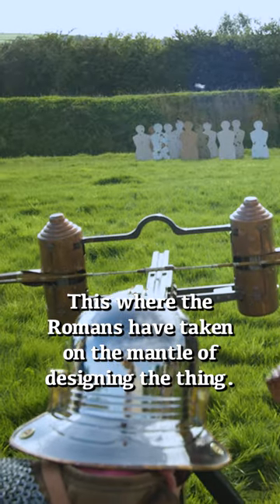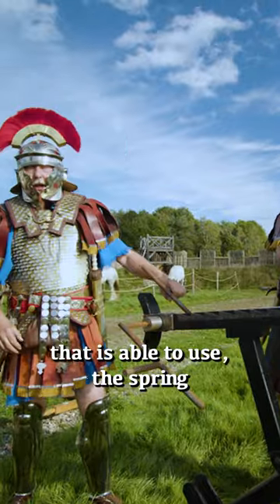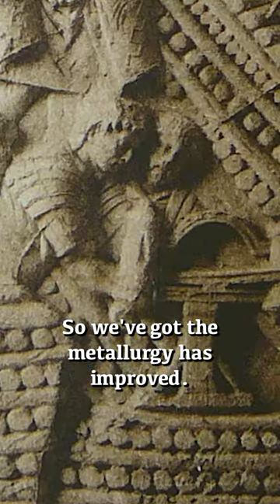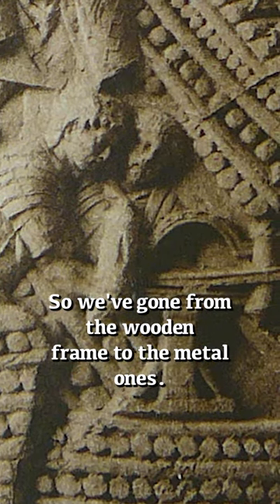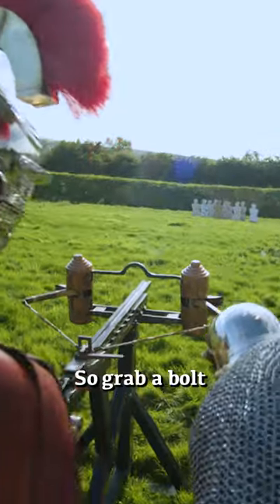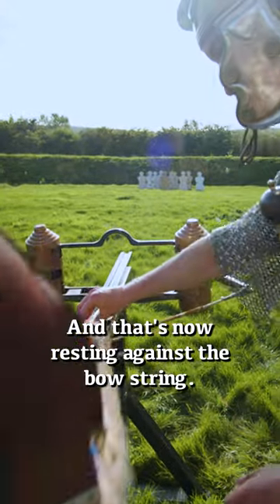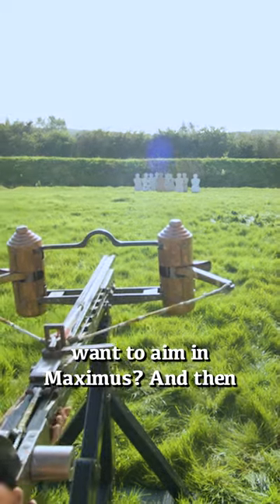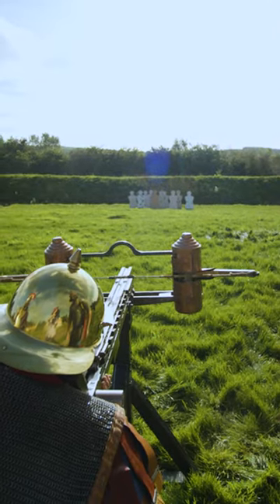Shooting a Powerful Roman Ballista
In this video, we load and shoot a powerful Roman bolt-thrower. Also known as a manuballista or scorpion, this Roman artillery piece replaced the clumsy iron-plated wooden frame with a brilliantly engineered metal framework. But could we hit anything with our Roman ranged weapon?